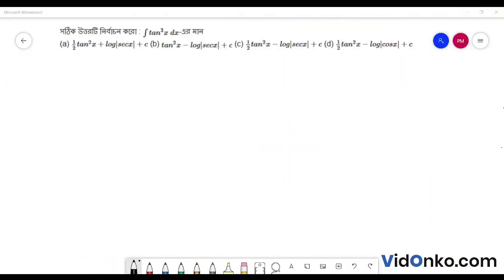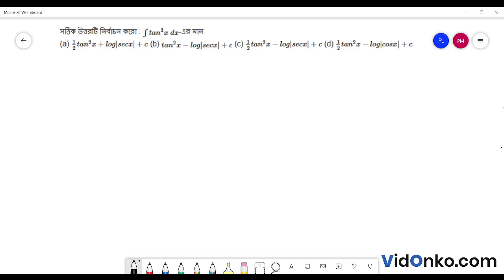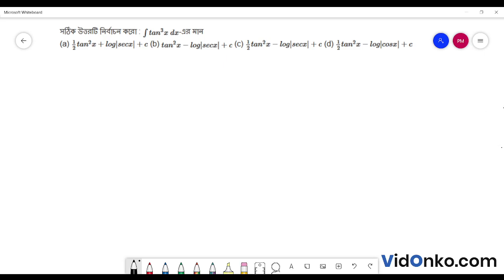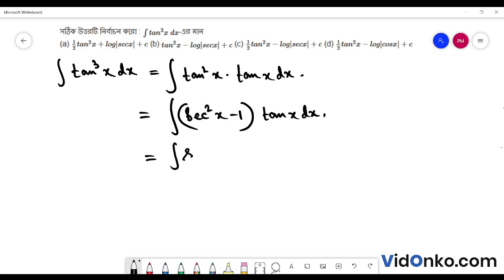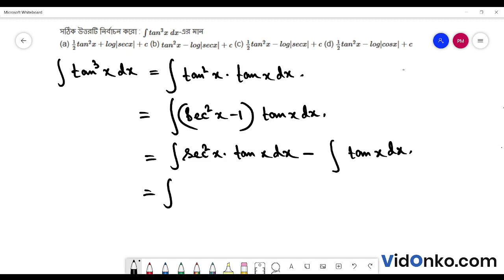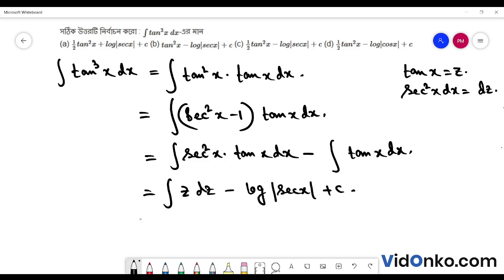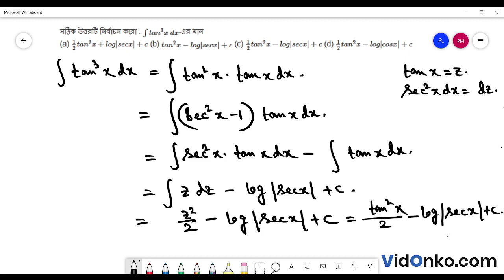WB Board 12th Class 12 Maths Book Solution in Bengali - S N Dey Exercise Question: 15.1.6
Get free Maths book video and PDF solutions in Bengali for S N Dey. Free answer and explanation through video for question 15.1.6, of Chapter Integrals of Some Special Form of Functions from S N Dey followed for Class 12, West Bengal Council of Higher Secondary Education (WBCHSE).

Topic of discussion in this video:

    S N Dey Book Solution
    West Bengal Board Class 12 Math Book Solution
    Integrals of Some Special Form of Functions